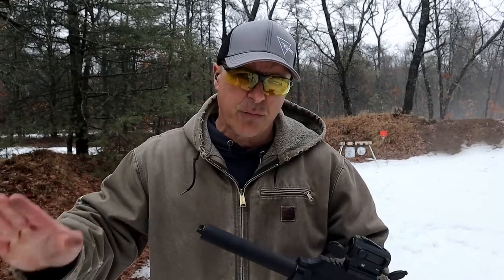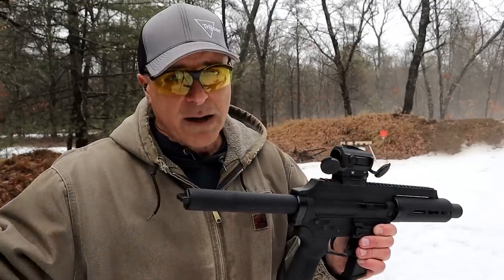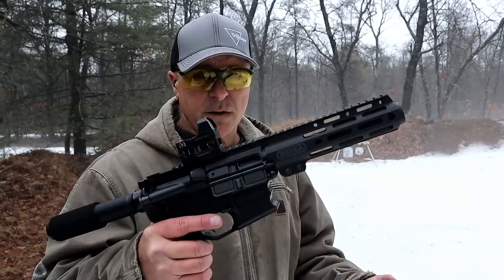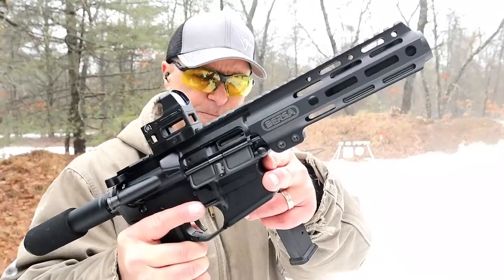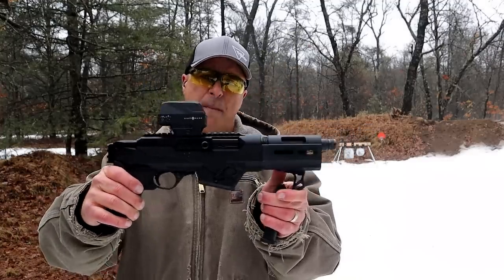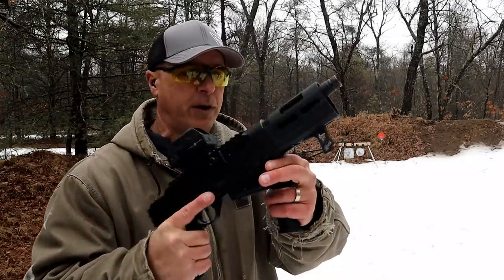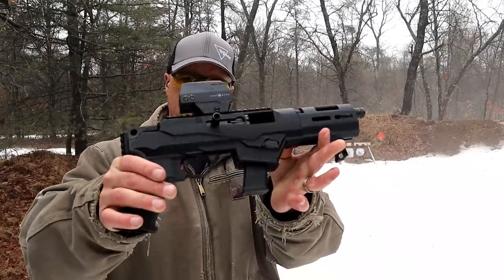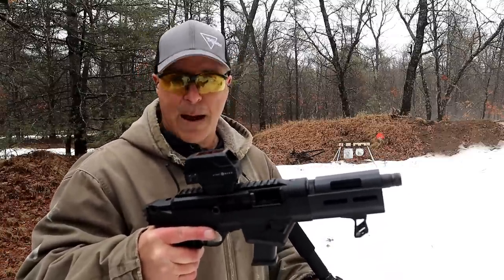Extar EP9 Gen 2, Bersa BAR9 & Ruger PC Charger - TheFirearmGuy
Extar EP9 Gen 2, Bersa BAR9 & Ruger PC Charger. Three Subguns in 9mm. It's not a comparison video but more of a feature video. I'm still curious to know your thoughts.